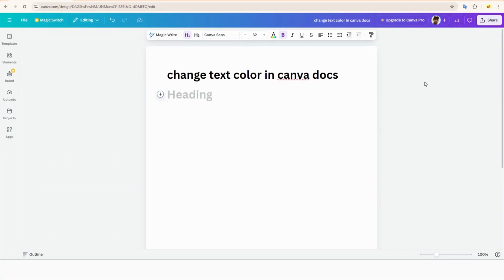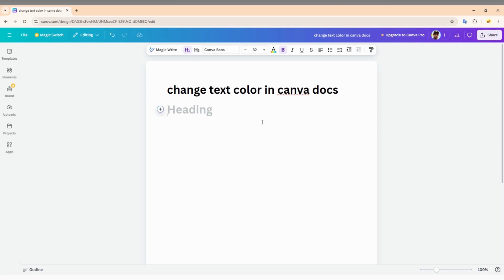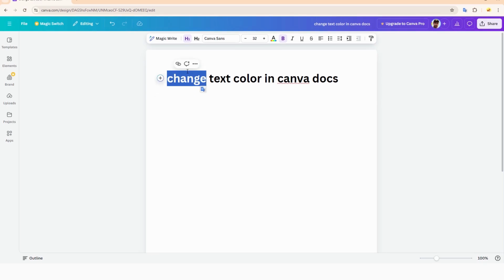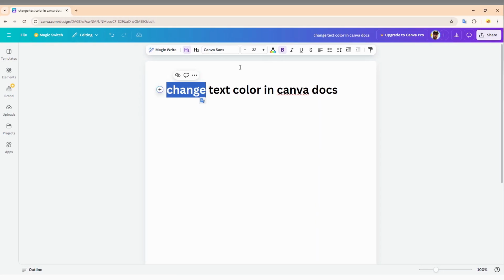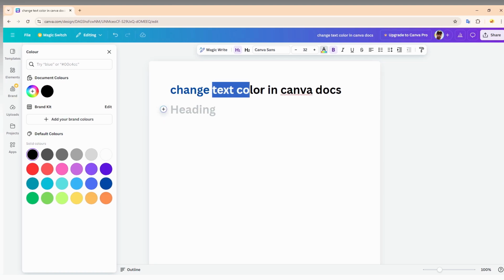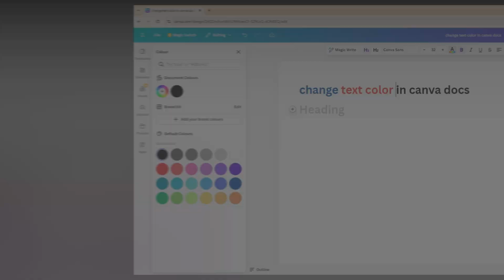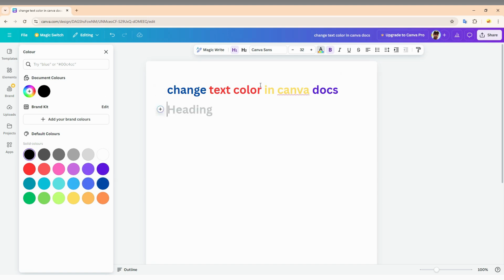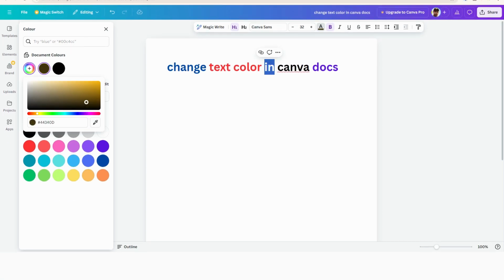Change Text Color in Canva Docs Like a PRO in 2024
how to change text color in canva docs | change text color in canva docs